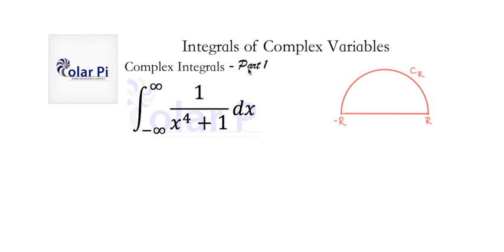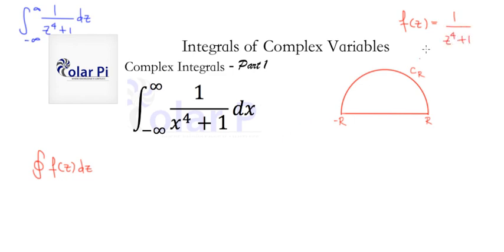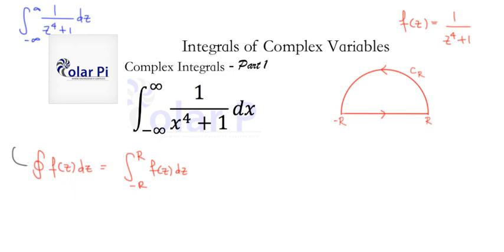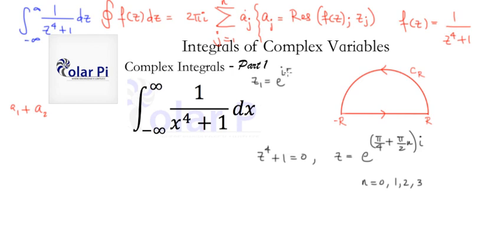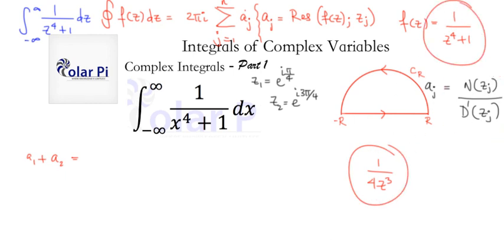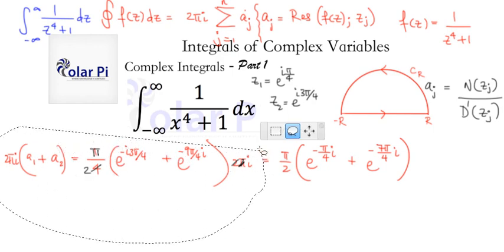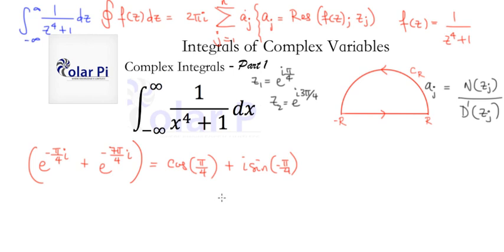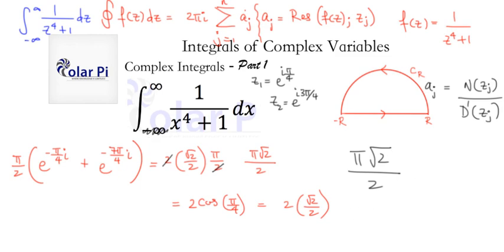Integral of 1/(x^4+1) using the Residue Theorem (Complex Analysis)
1) He is incredibly narcissistic and promotes himself shamelessly.
2) He misleads and confuses.
3) He pushes people away from Jesus Christ God, the Holy Trinity, the one and only messiah.  White Jesus does all three of the above and more -- matching the ways of Satan.

First here is the video with more details that I reference:
Second, in this video, I show you how to integrate negative infinity to infinity of 1/(x^4+1).  Notice, the integral from zero to negative infinity of 1/(x^4+1) is half of the integral here since 1/(x^4+1) is even.